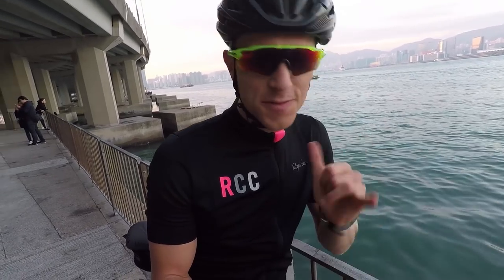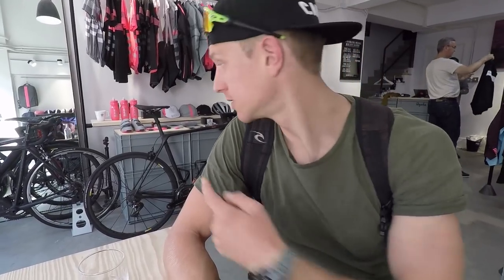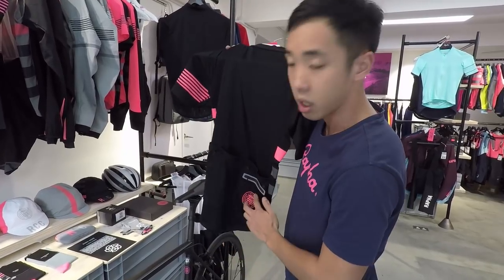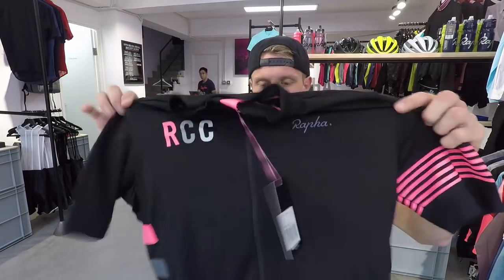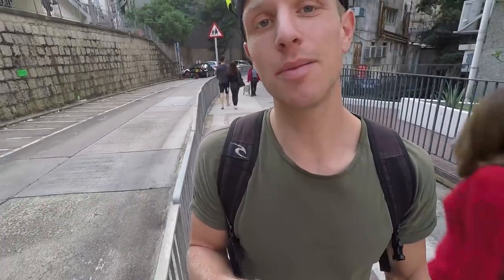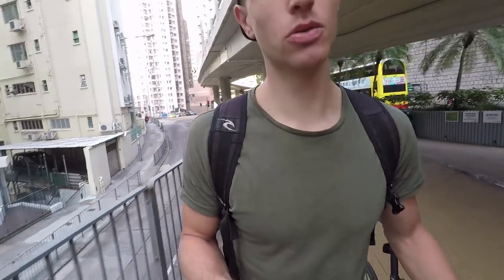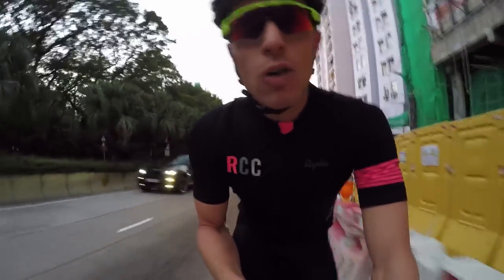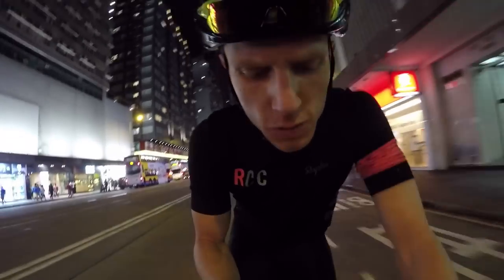THE RAPHA CYCLING CULTURE HONGKONG - cycling Hong Kong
After visiting Hong Kong multiple times I finally found the cycling culture of this amazing city. This all started at the Rapha pop-up store on Hongkong Island. I'm visiting the Black Friday Sale at the shop to find a new jersey that fits my needs for vlogging on the bike: easy acces and strong back pockets. I also talk to Noah about the services of the shop in Hongkong.

Other questions: comment on latest Q&A video!!